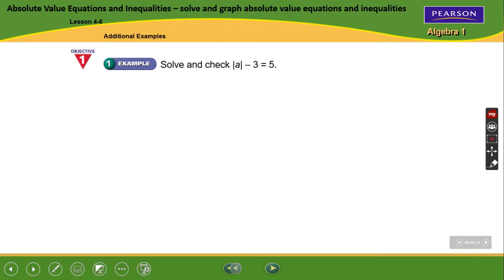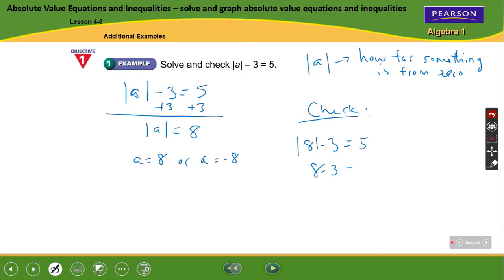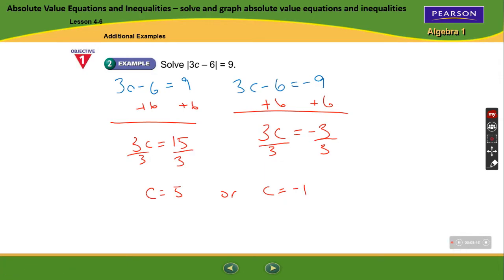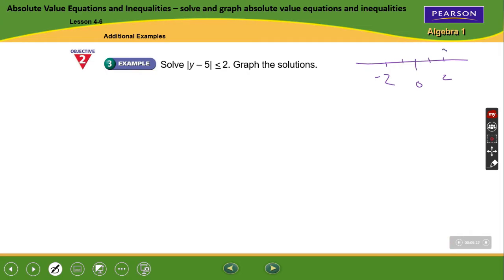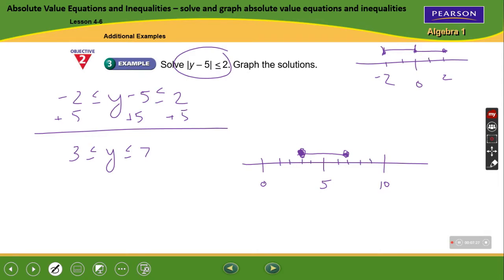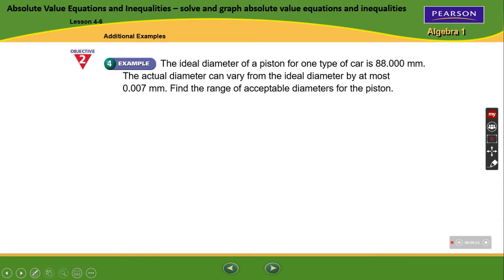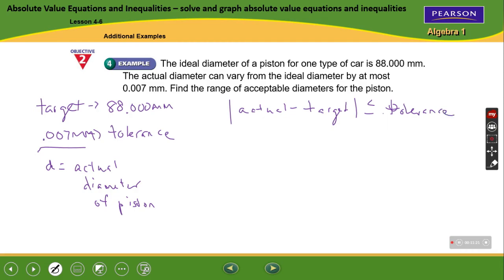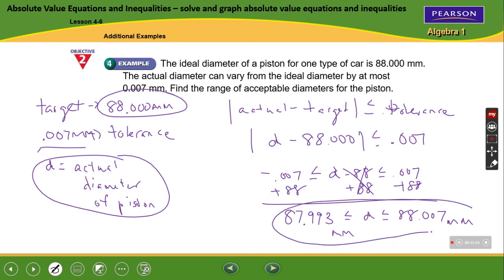4.6 - Absolute Value Inequalities